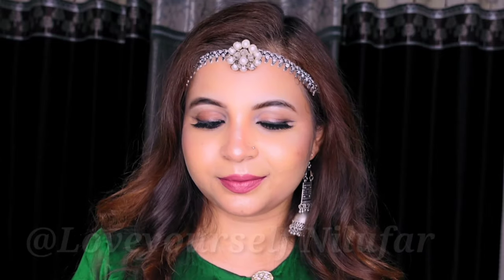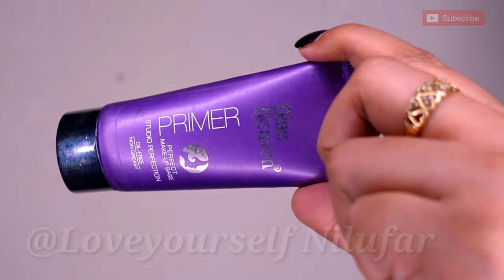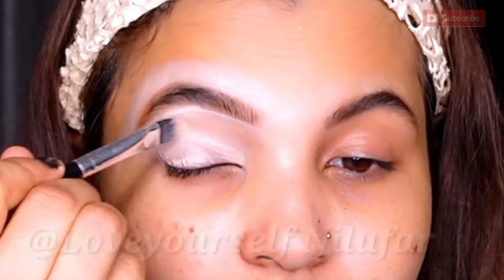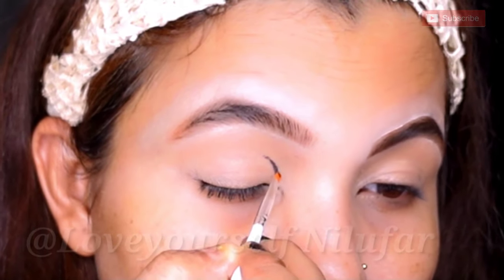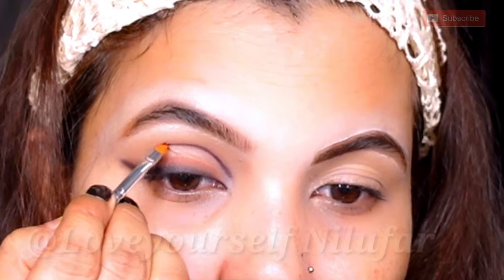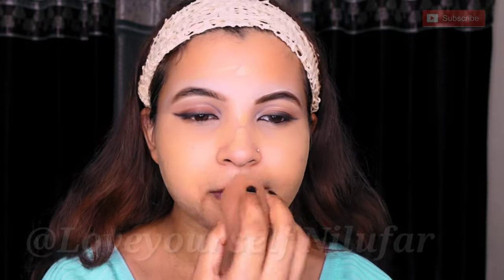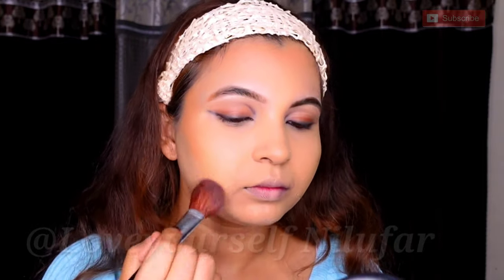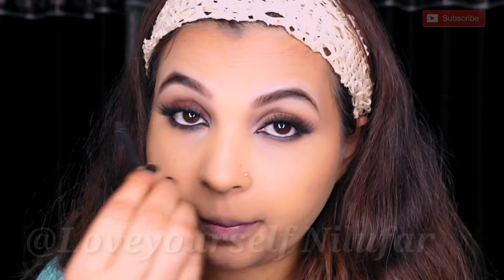Paani Paani Song Inspired Makeup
Welcome back to my channel..hope you all are fine it's very tough time for everyone which we are going through please stay at home be safe in this situation to stay our family safe🙏

🌺 Bperfect Cosmetic Carnival XL Pro Pallet

🌺 Review & Demo: Tried Face Makeup Art by using CG BEAUTY Snow cake Liner

🌺Pilgrim India|Secrets of Vinotherapie Range Products Review| Skin Care Routine

💗Meesho Haul| Chikankari kurta set haul

💗 Amazon High waist Jeans & Top Haul

●Unseen Bloopers| Deleted Footage of 2020

❌No Audiobook             ❌No Song Making
❌No Audio Podcast     ❌No Music Remix

Face Book Page:
  ❤️Nilufar Oberoi❤